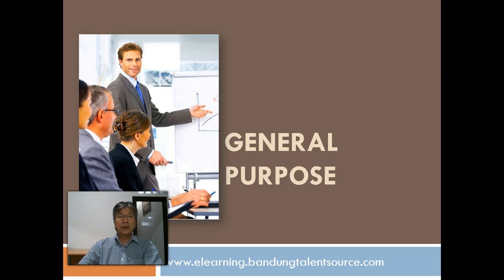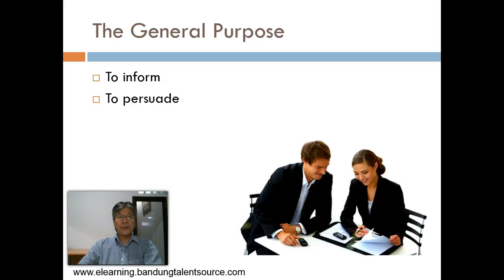English For Presentation Part I - Purpose of the presentation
This is the first part of English for Presentation from elearning.bandungtalentsource.com   This part is talking about the purpose of the presentation